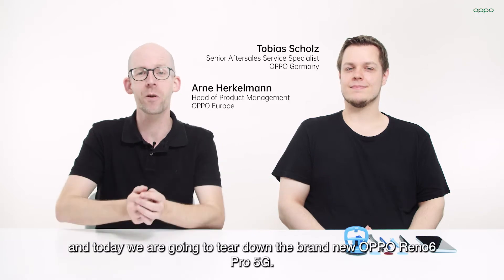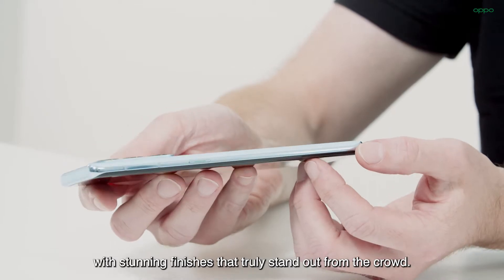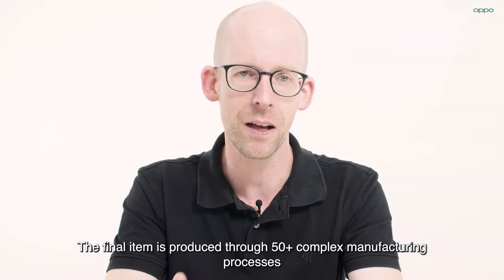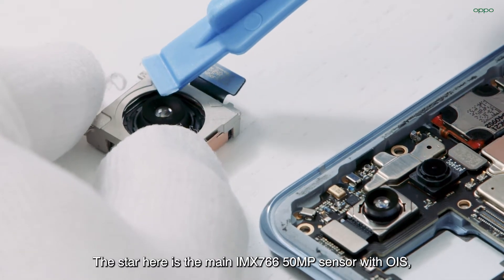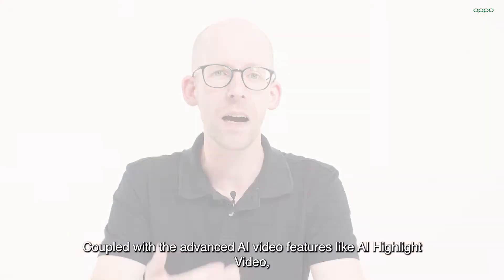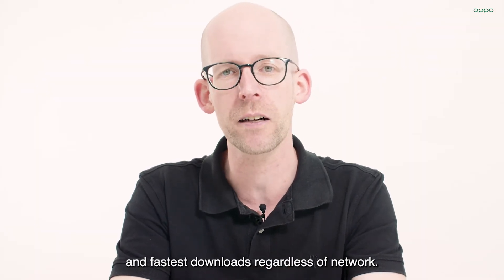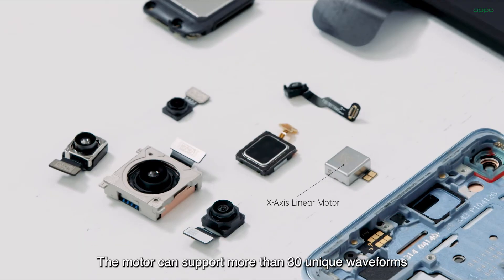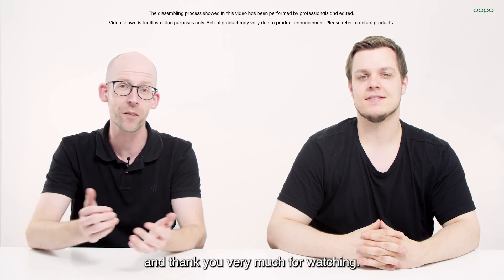The Official Teardown | OPPO Reno6 Pro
Ever wanted to know what our OPPO phones look like from the inside? Then join our Head of Product Management Arne Herkelmann & Senior Aftersales Specialist Tobias Scholz as they tear down the new OPPOReno6Pro.